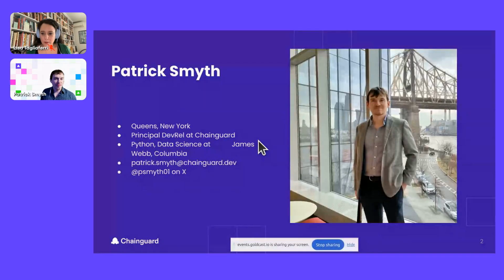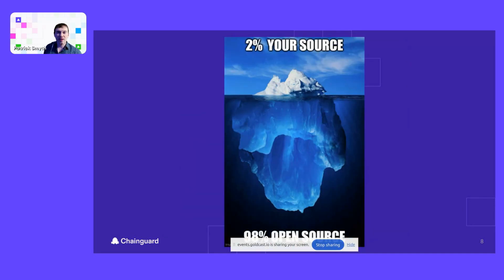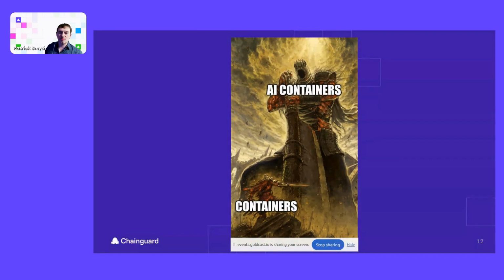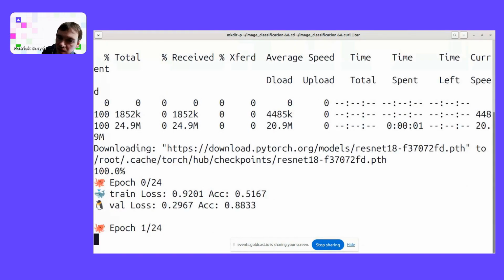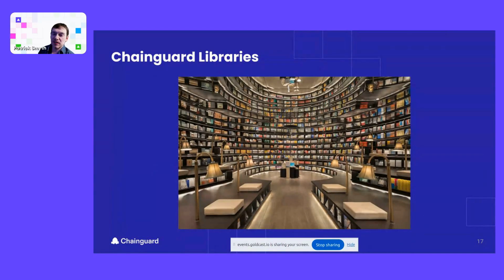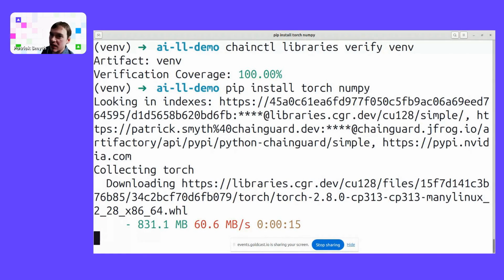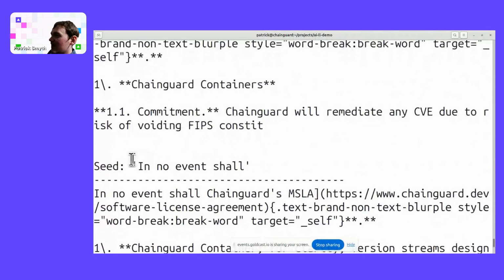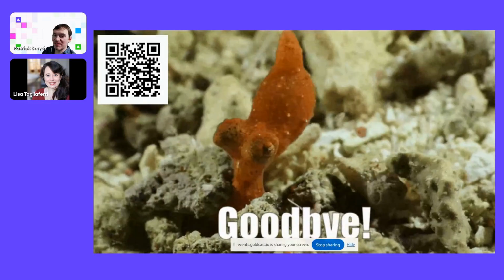AI with Hardened Containers and Libraries | Chainguard Learning Labs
AI is moving fast, but most AI container images and dependencies were not designed with security in mind.

Join Chainguard Principal Developer Relations Engineer Patrick Smyth to discover how teams can ship AI faster with a secure, reproducible foundation. Chainguard Containers reduce CVEs in AI workloads by 90%+ with zero added overhead, while Chainguard Libraries for Python secure AI dependencies by building PyPI packages from source.

In this session, you'll learn how to:

- Train a model and run inference using the PyTorch Chainguard Container
- Reduce AI attack surface with hardened, minimal images
- Run AI frameworks with 0 CVEs
- Secure AI dependencies using Chainguard Libraries for AI applications